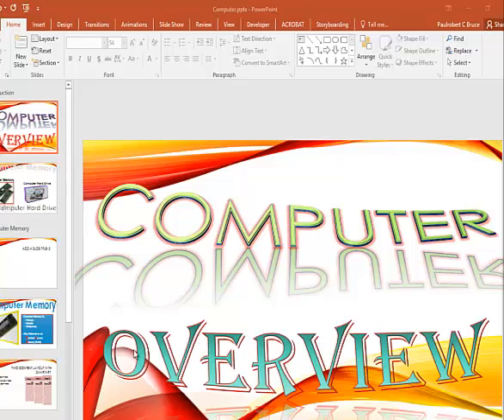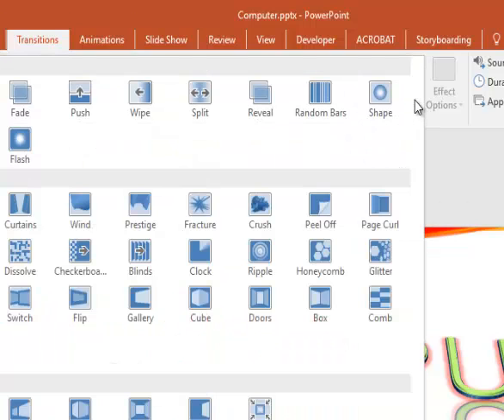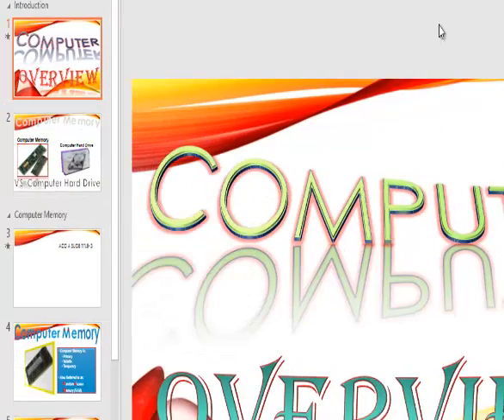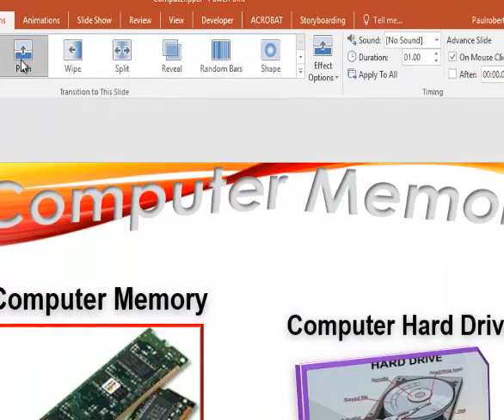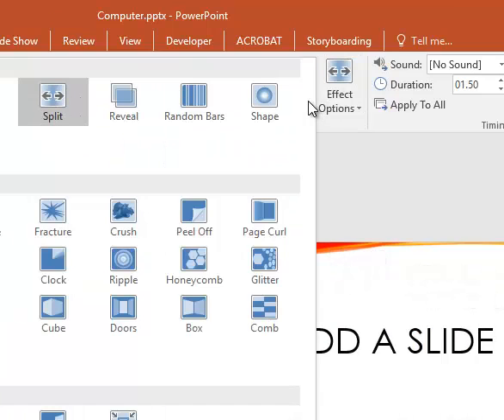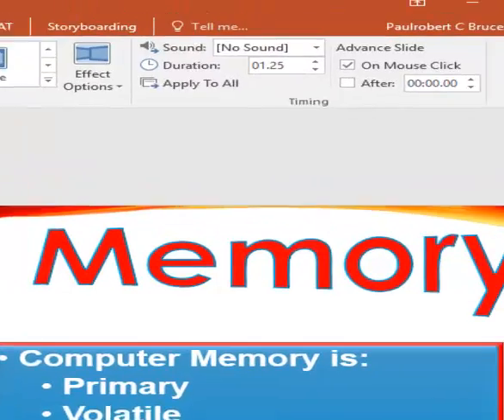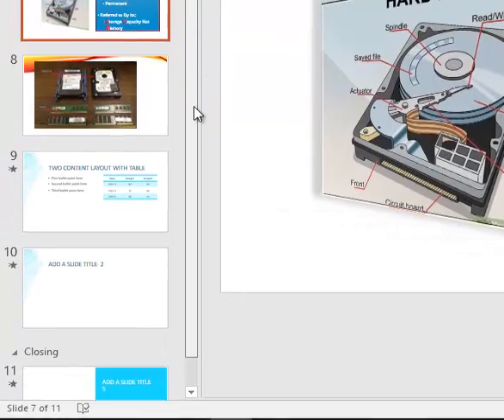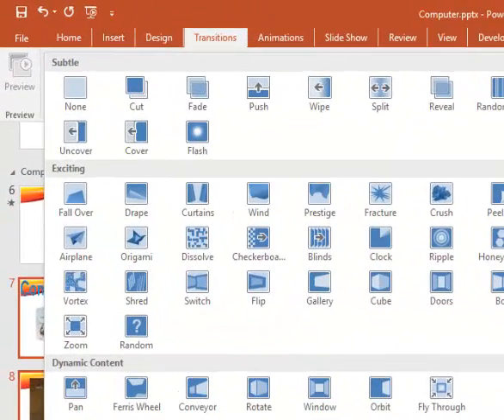Adding Slide Transistions